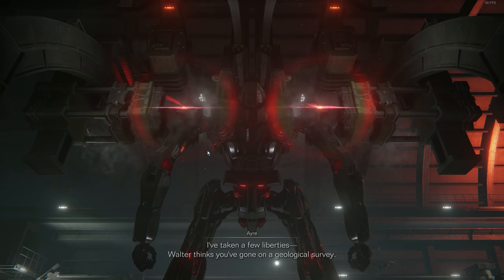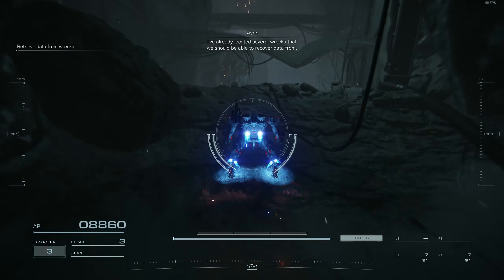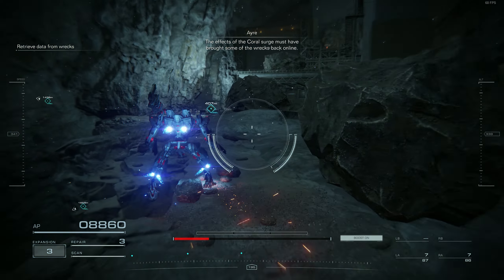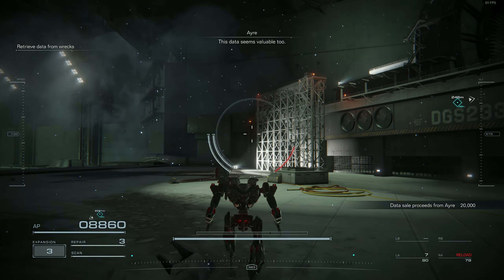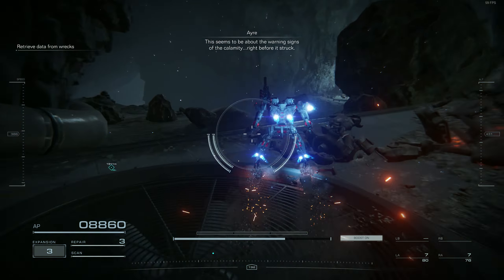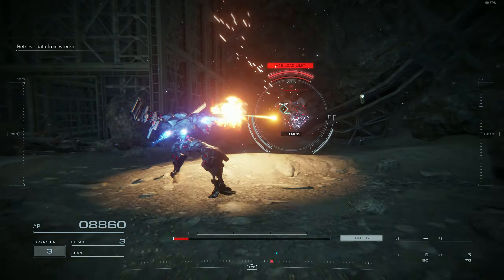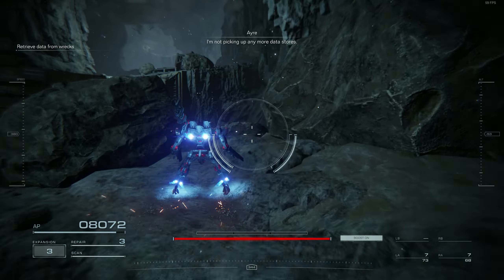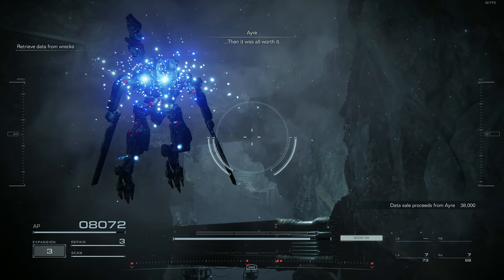Armored Core VI - Chapter 3 Mission "Historic Data Recovery" S Rank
Quick and easy mission. Just get the fastest AC build you have and run through it.